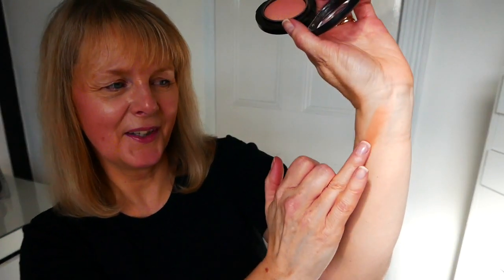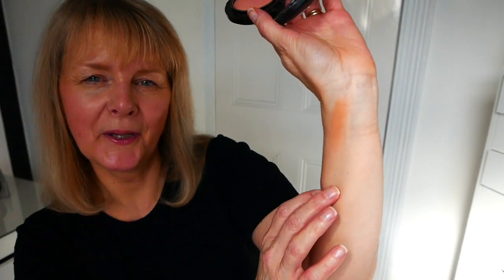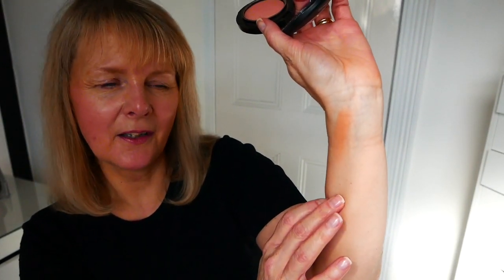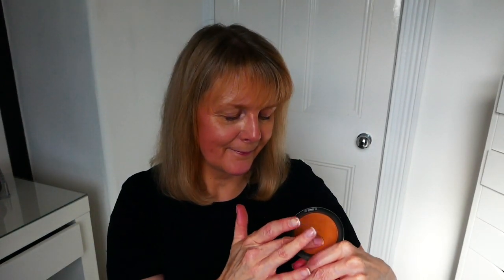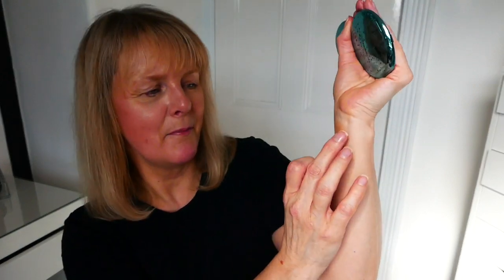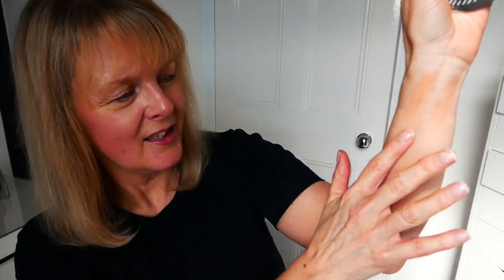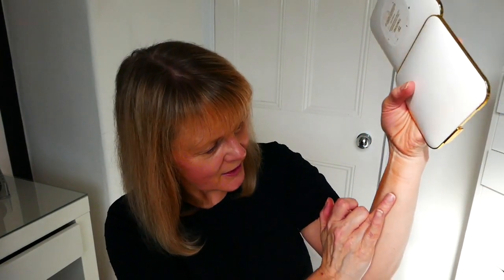FAVOURITE BRONZERS. TOM FORD. MAC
Hello everybody and welcome back to my channel,in this video are some of my favourite bronzers I absolutely love makeup, I would love to know some of your favourites please let me know below.thank you for watching. Julie☀️☀️☀️🌲